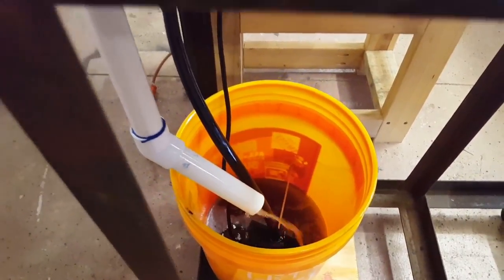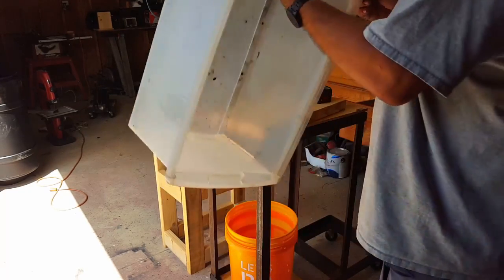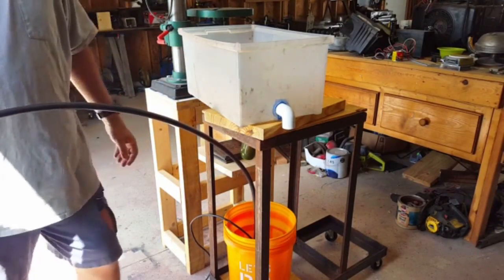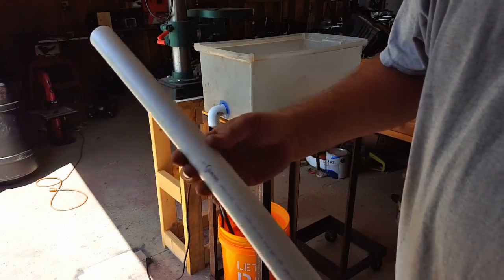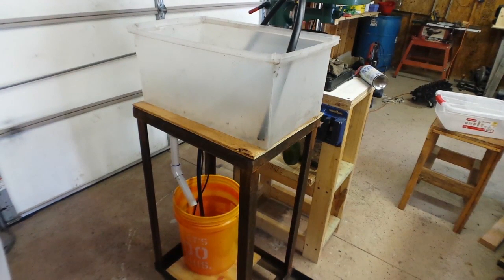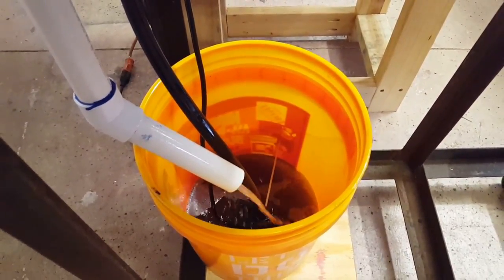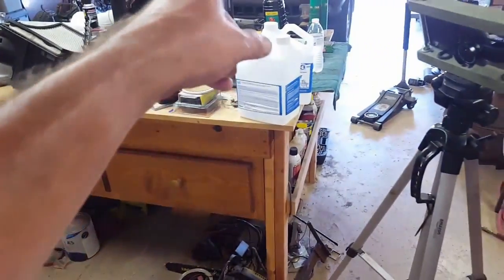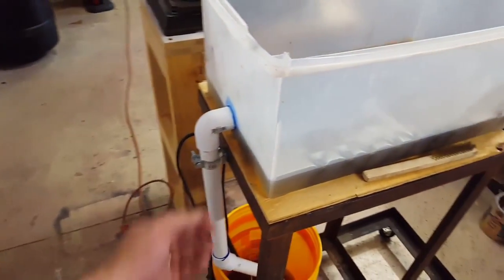DIY - parts washer for your garage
Here is my home made parts washer. I am in the process of trying my hand at rebuilding the motor on a Jeep Grand Cherokee 4.0L and needed a way to clean the parts but did not want to spend the money on something that I may only use once a year or less. It was very simple and the only advantage to a parts washer over a bucket full of solvent is that the parts washer uses a pump to circulate the solvent which helps clean the parts. this is my design based on items I already had laying around (with the exception of a few PVC fittings). I hope this helps give you some ideas and maybe you can try to build yourself one.